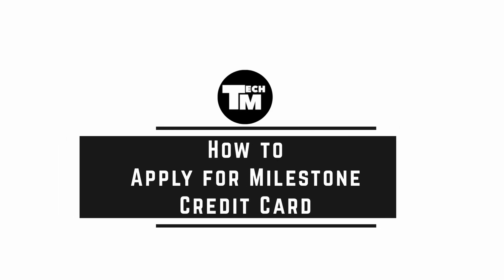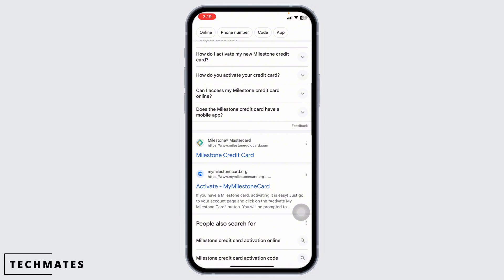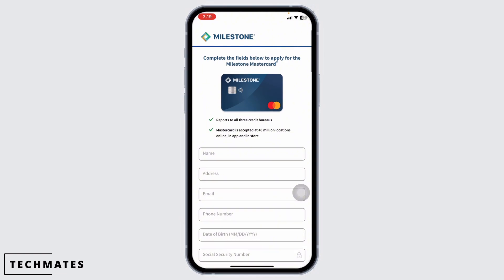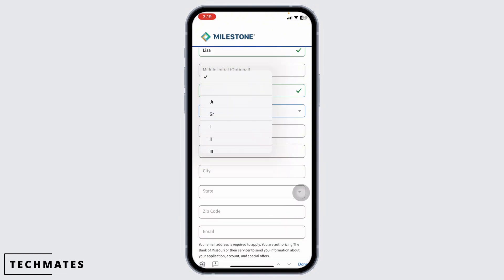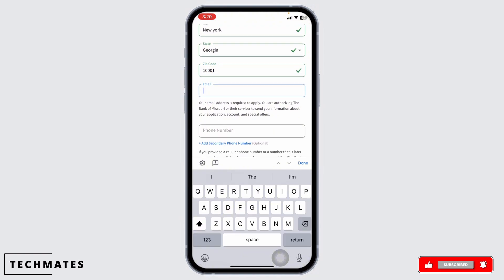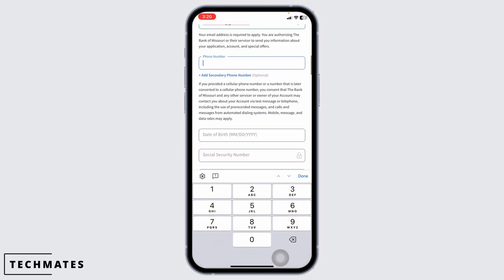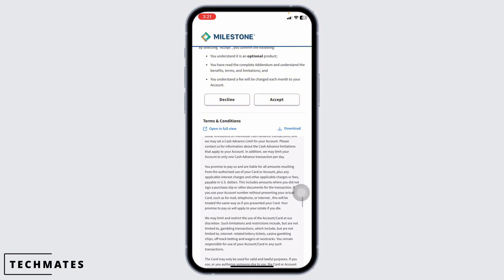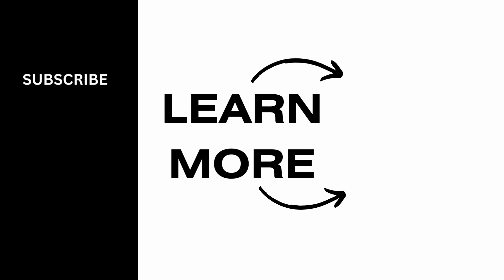How to Apply for Milestone Credit Card Online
Interested in getting a Milestone Credit Card? This step-by-step guide for 2024 shows you how to apply for a Milestone Credit Card, making the application process simple and straightforward. Follow these simple steps to get started with your Milestone Credit Card application.

In this tutorial:
0:00 - Introduction
0:05 - How to Apply for Milestone Credit Card (STEP-BY-STEP GUIDE 2024)

Learn how to quickly and easily apply for a Milestone Credit Card. This video provides detailed instructions on accessing the Milestone website, filling out the application form, submitting your information, and understanding the approval process. Start your journey to better credit with these tips.

Apply for your Milestone Credit Card with ease!